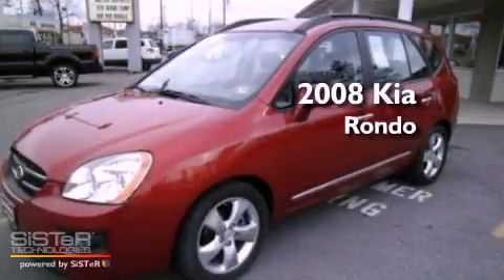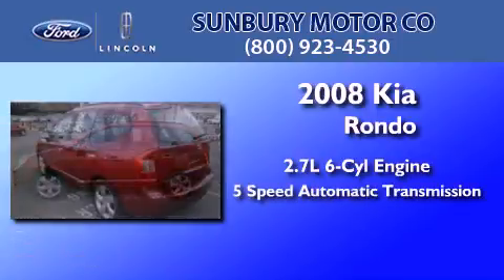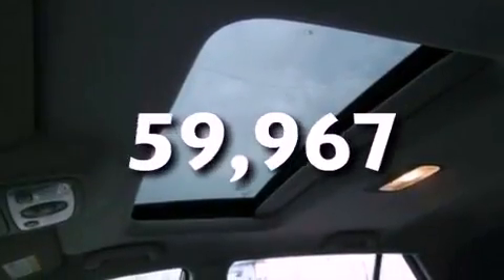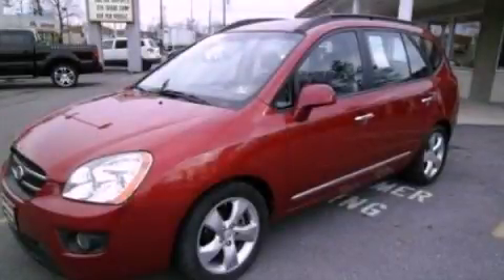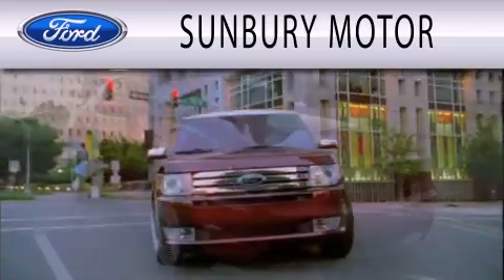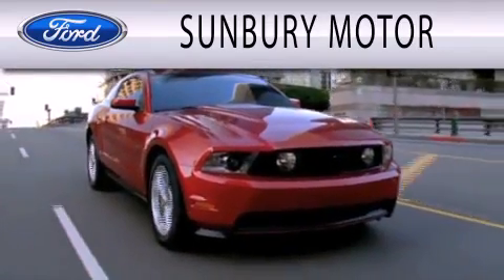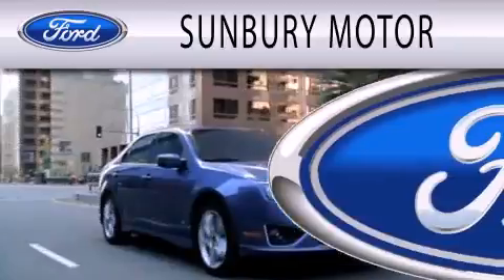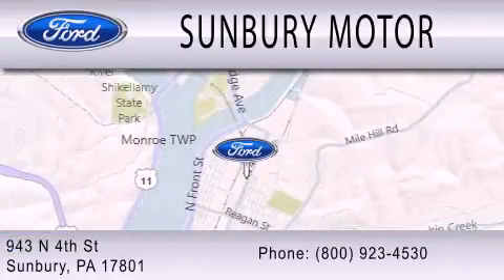2008 KIA RONDO PA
Year : 2008
 Make : KIA
 Model : RONDO
 Engine : 2.7L V6
 Trans . : AUTO 5SPD
 Exterior : RED
 Miles : 59,967

 Stock : KM455A

 943 North Fourth Street
  , PA 17801